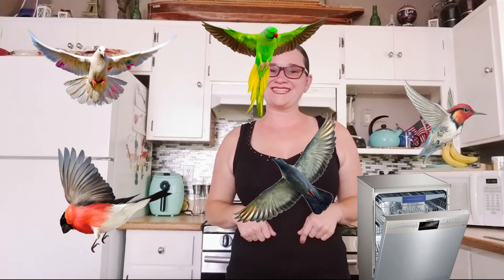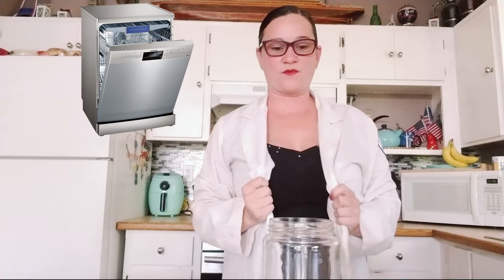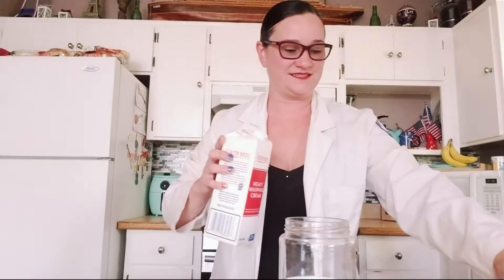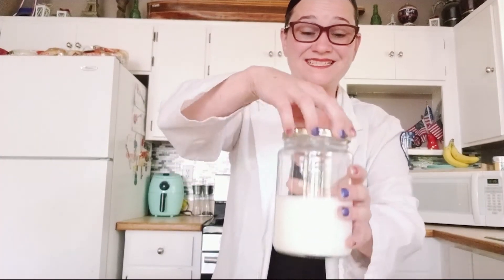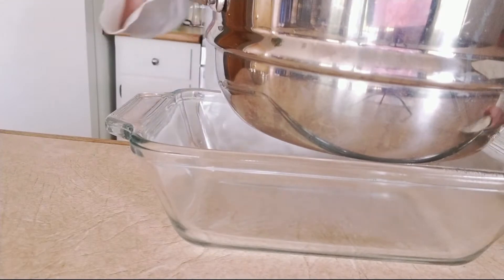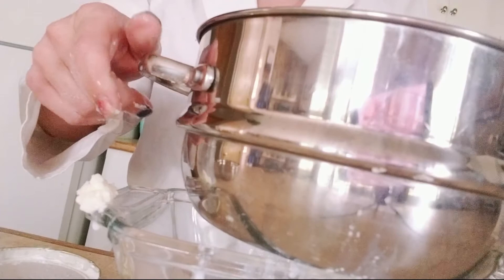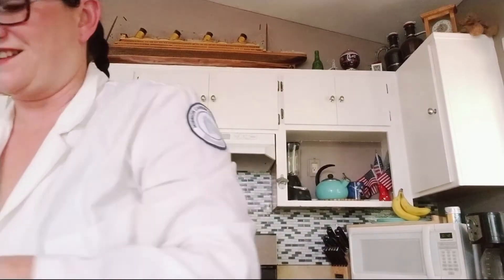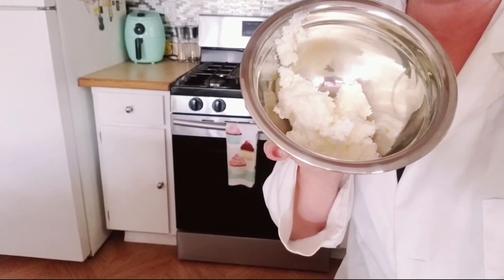Let's Make Homemade Butter -Science You Can Eat- || Cooking at the Lake House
Pour cold heavy whipping cream into the mason jar (Baby food jar for younger kids so they can hold on to the jar easy).
Secure the lid and begin shaking.
About halfway through, you'll begin to hear a difference in the shaking sound.
Once you feel like there's a solid mass shaking around in the jar, the butter should be done.

To make butter, the cream is agitated (stirred up) so that the fat molecules get shaken out of position and clump together. Eventually, after enough agitation, the fat molecules clump so much that butter forms.